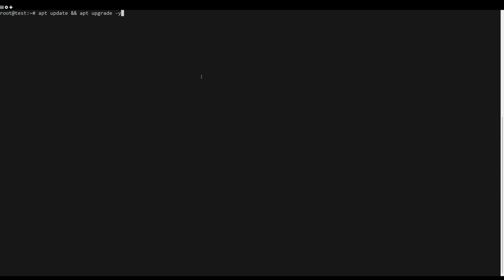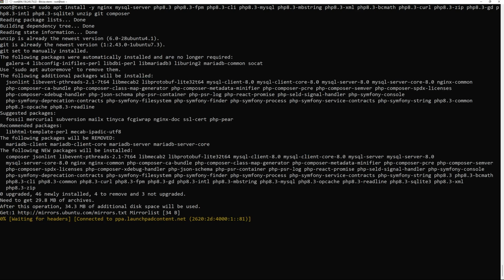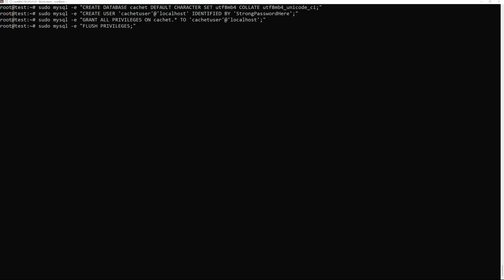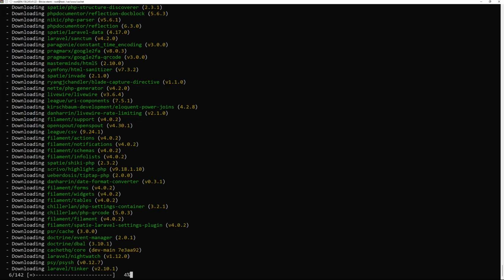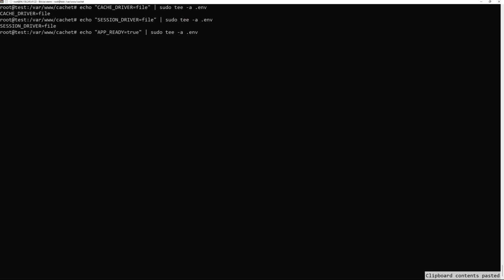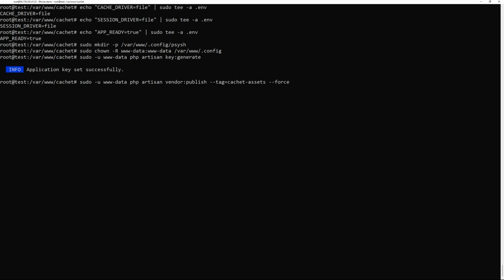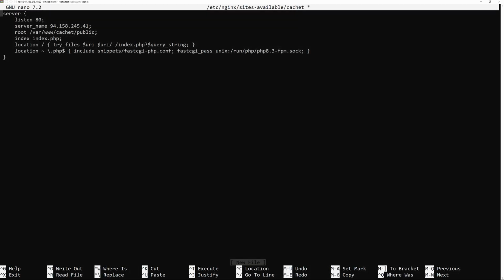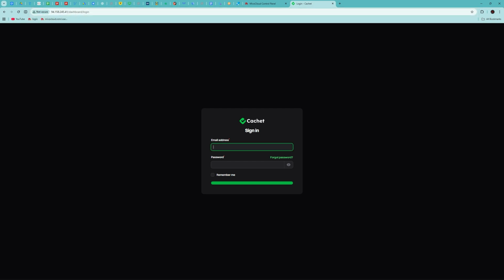How to Install Cachet Status Page on Ubuntu 24.04 Server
Cachet is an open-source status page system designed to help organizations communicate the status of their services to customers. Essentially, it’s a tool for transparency and incident management.

Here’s a detailed explanation:

Purpose:
Cachet allows companies, web services, and IT teams to display the current status of their systems, report outages, and provide updates during incidents. This improves customer trust by keeping users informed.

Commands Used:
sudo apt update && sudo apt upgrade -y
# 1.
sudo apt install -y nginx mysql-server php8.3 php8.3-fpm php8.3-cli php8.3-mysql php8.3-mbstring php8.3-xml php8.3-bcmath php8.3-curl php8.3-zip php8.3-gd php8.3-intl php8.3-sqlite3 unzip git composer

# 2.
sudo mysql -e "CREATE DATABASE cachet DEFAULT CHARACTER SET utf8mb4 COLLATE utf8mb4_unicode_ci;"
sudo mysql -e "CREATE USER 'cachetuser'@'localhost' IDENTIFIED BY 'StrongPasswordHere';"
sudo mysql -e "GRANT ALL PRIVILEGES ON cachet.* TO 'cachetuser'@'localhost';"
sudo mysql -e "FLUSH PRIVILEGES;"

# 3.
cd /var/www
sudo rm -rf cachet
sudo chown -R www-data:www-data /var/www/cachet
cd /var/www/cachet

# 4.
sudo -u www-data composer install --no-dev -o

# 5.
sudo -u www-data cp .env.example .env

echo "CACHE_DRIVER=file" | sudo tee -a .env
echo "SESSION_DRIVER=file" | sudo tee -a .env
echo "APP_READY=true" | sudo tee -a .env

# 6.
sudo mkdir -p /var/www/.config/psysh
sudo chown -R www-data:www-data /var/www/.config

# 7.
sudo -u www-data php artisan key:generate
sudo -u www-data php artisan vendor:publish --tag=cachet-assets --force

# 8.
sudo chmod -R 775 /var/www/cachet/storage /var/www/cachet/bootstrap/cache

# 9.
sudo -u www-data php artisan migrate --force

# 10.
sudo -u www-data php artisan config:clear

# 11.
sudo nano /etc/nginx/sites-available/cachet

server {
    listen 80;
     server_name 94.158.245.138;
    root /var/www/cachet/public;
     index index.php;
    location / { try_files $uri $uri/ /index.php?$query_string; }
    location ~ \.php$ { include snippets/fastcgi-php.conf; fastcgi_pass unix:/run/php/php8.3-fpm.sock; }

sudo ln -sf /etc/nginx/sites-available/cachet /etc/nginx/sites-enabled/
sudo nginx -t && sudo systemctl reload nginx

# 12.
sudo -u www-data php artisan cachet:make:user